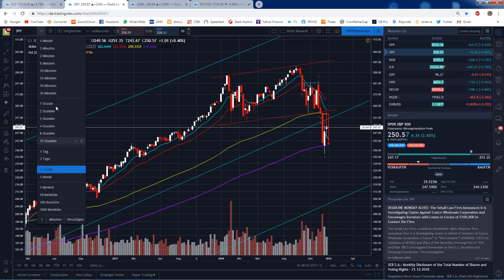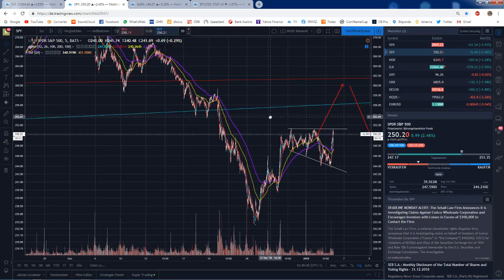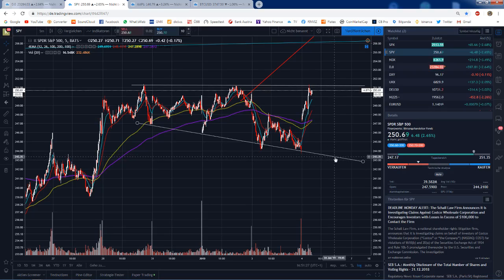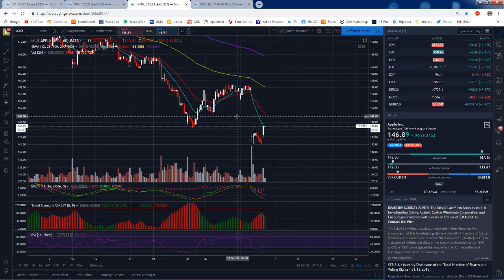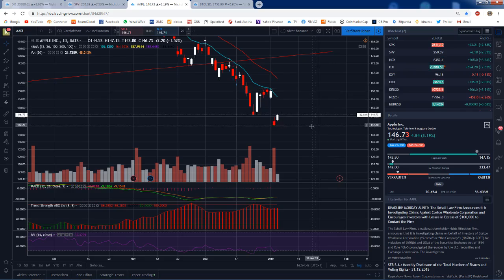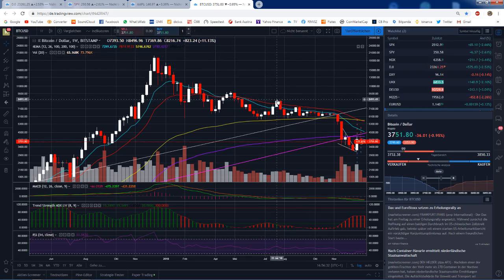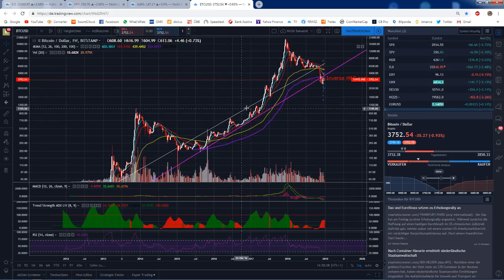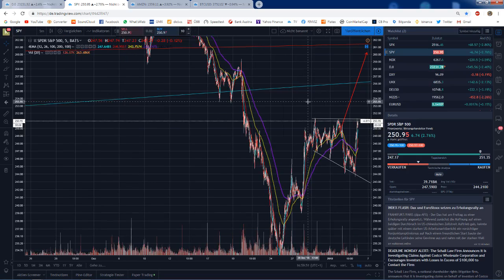Man I love this & Trading the Trend - AAPL, SPY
Welcome back to MainStation.

Sharing my own views and insights I gained from other sources on national and international market situations of various financial assets.